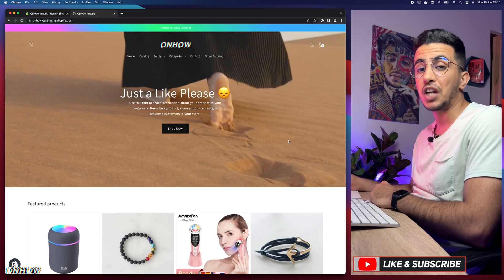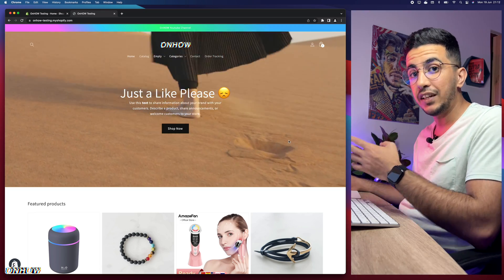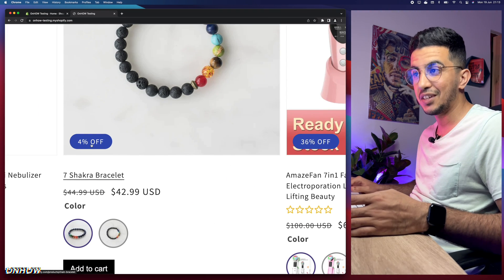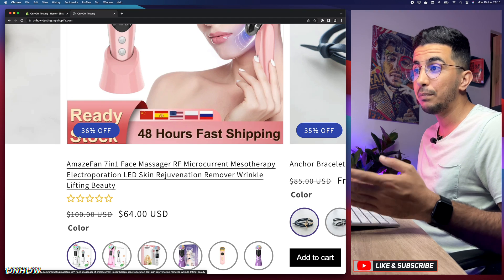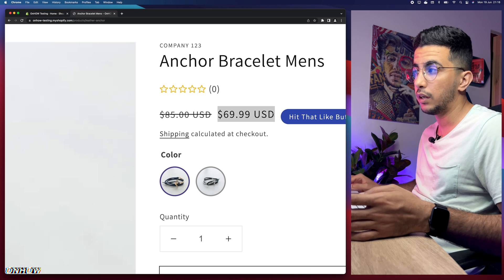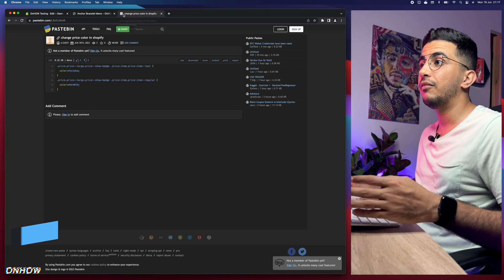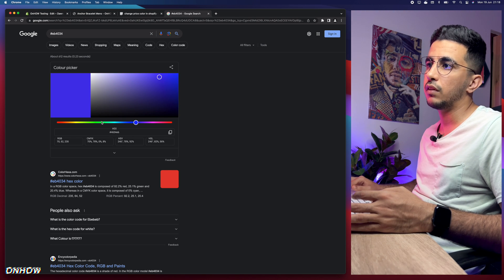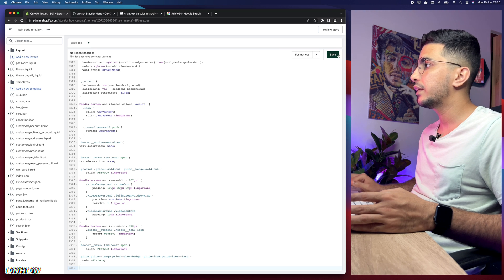How To Change Price Color In Shopify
I will show you how to change price color in Shopify for both the discounted or sale price and the regular price for product page in your Shopify store.
In the competitive world of dropshipping and e-commerce, every small detail can make a significant impact on the success of a Shopify store, one such detail that often goes unnoticed is the color of the price displayed on the product page.
 Shopify store owners should consider changing the price color strategically to increase their conversion rate and drive more sales for their products, The color of the price is an essential visual cue that can influence a customer's perception of the value and affordability of a product.
By changing the price color in the product page for Shopify, store owners can create a psychological impact on visitors, leading to increased conversions and ultimately higher revenue.